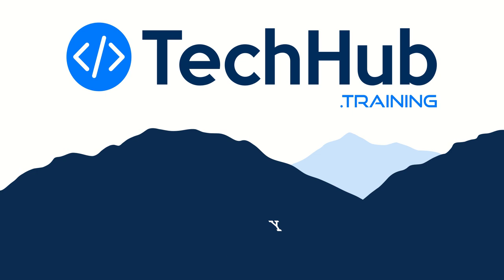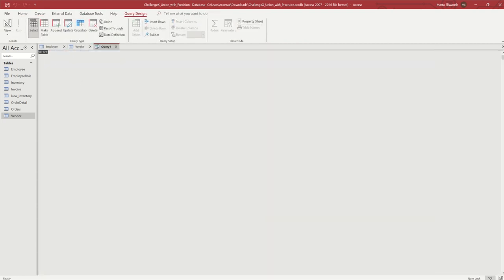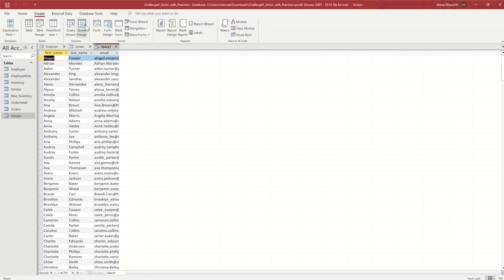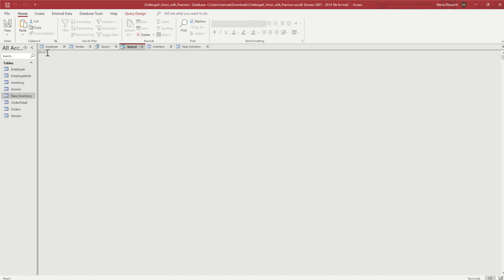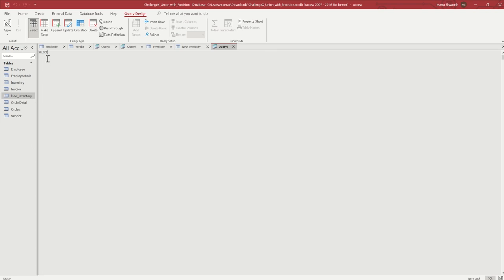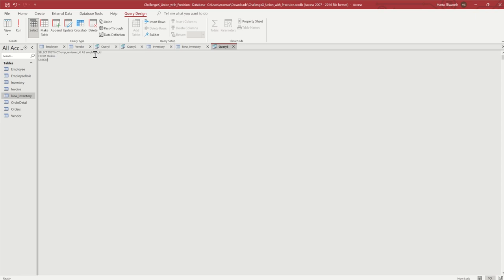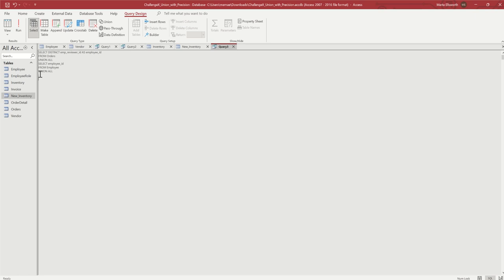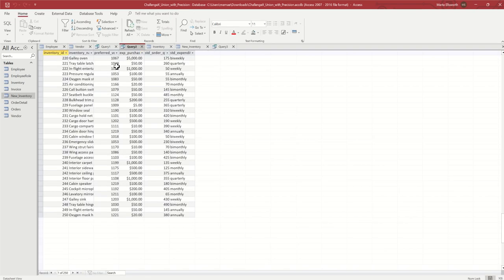Challenge 178|SQL – Union with Precision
This video is the solution to Challenge 178 from TechHub.training. This challenge helps you practice unions in SQL using expense data.